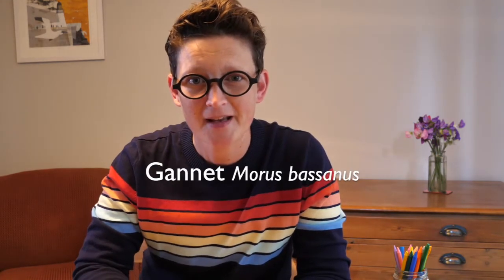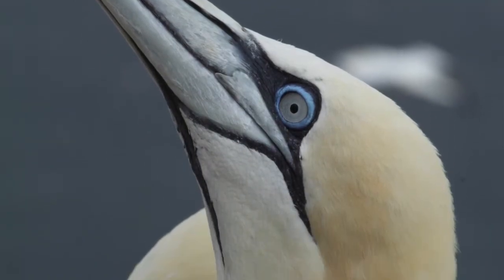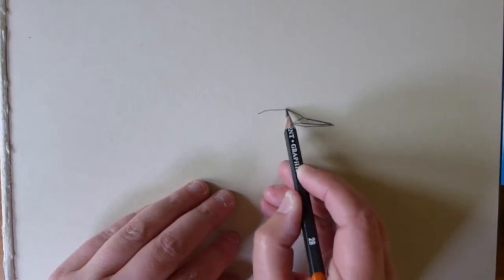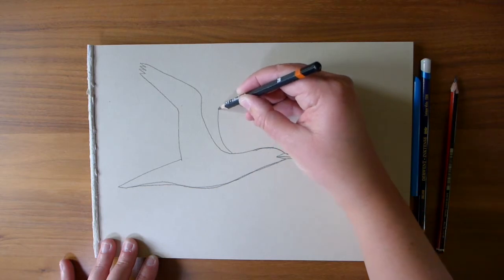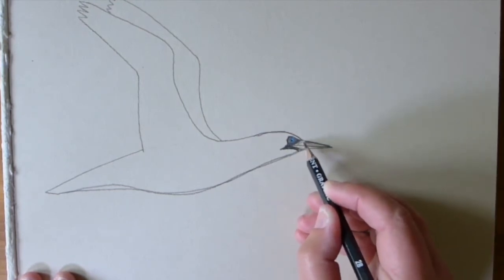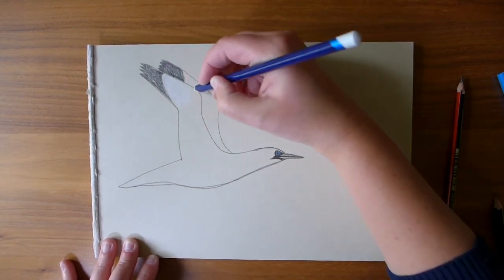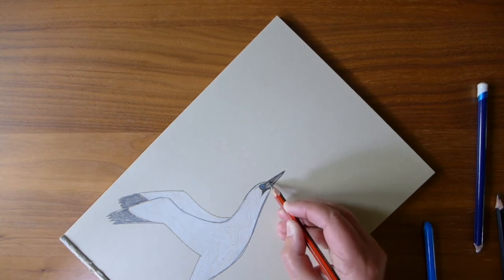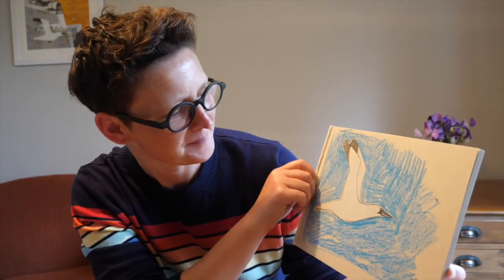Drawing Birds with Lucy - Sea Birds #1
Today's sea bird is the gorgeous gannet.